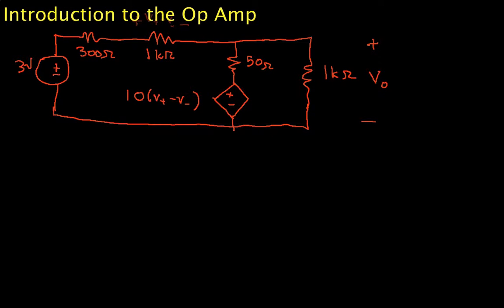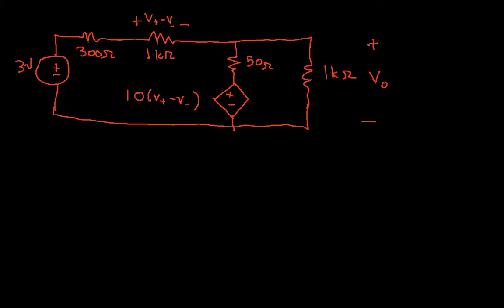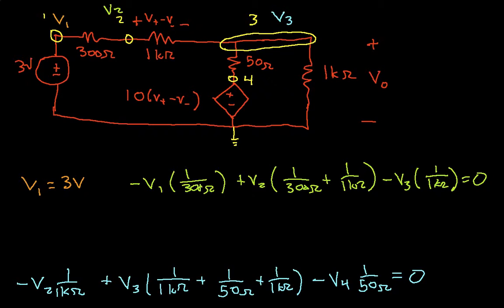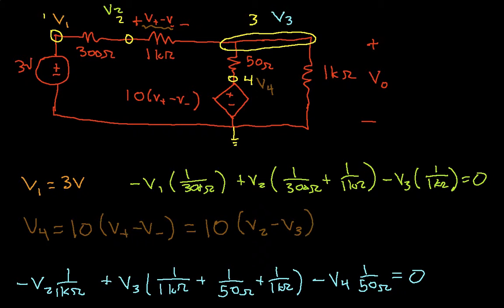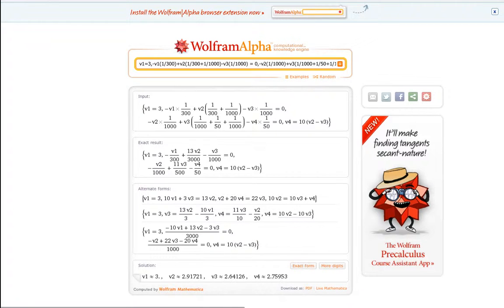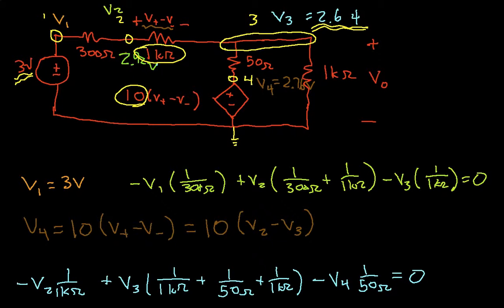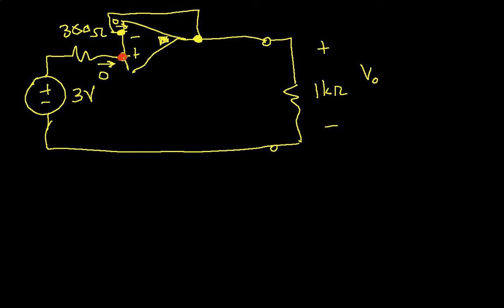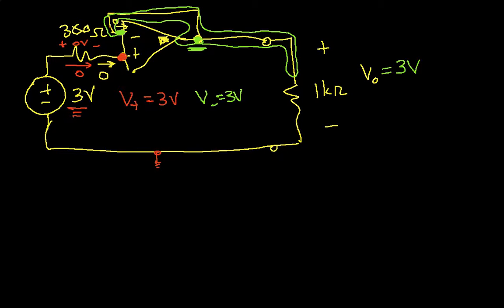My Edited Video